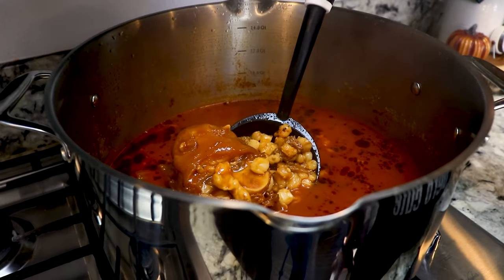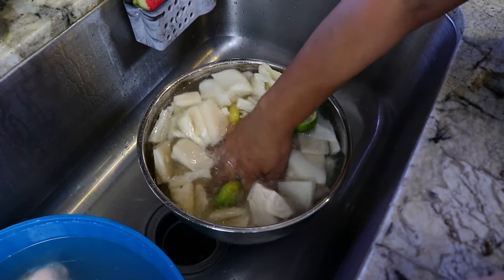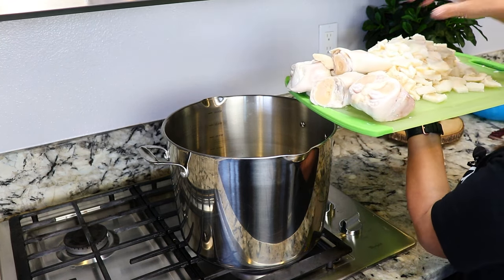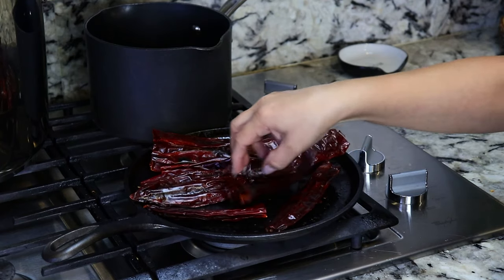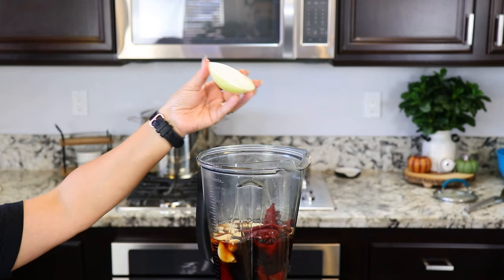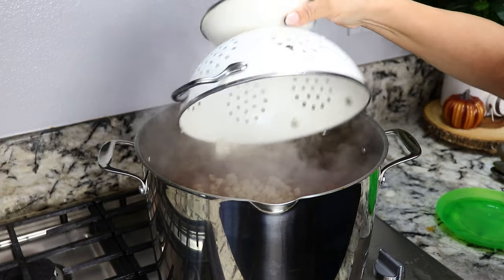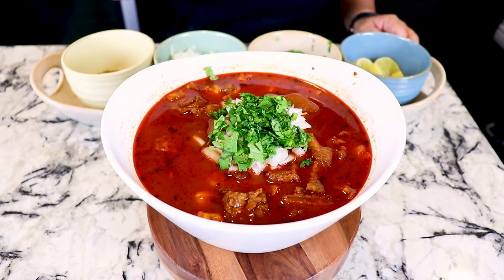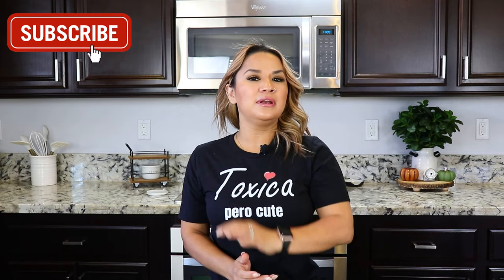Red Menudo Easy Recipe Menudo Rojo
Let's celebrate Hispanic Heritage Month with this delicious Menudo Rojo. Menudo is a traditional Mexican soup that's made with cow’s stomach, or honeycomb tripe and beef feet (cow's trotters) in a chili broth. With some tasty bolillo bread, it's so delicious, especially for the upcoming Holidays and cold winter season 😋 If you enjoy this recipe please don’t forget to give me a big thumbs up and if you are not subscribed, please subscribe to become part of our family 💕

MENUDO ROJO INGREDIENTS:
► 2 lbs cow's trotters (beef feet)
► 5 lbs beef tripe
► Some baking soda
► 2/3 cup of lime juice
► 1 whole onion
► 2 garlic heads
► 4 bay leaves
► Epazote strands
► 15 chiles guajillo
► 2 chiles ancho
► 1 tbsp menudo mix
► 110 oz White Hominy (Maíz Blanco)
► Some cilantro

⟡ HEXCLAD PAN
⟡ HEXCLAD POT
⟡ CAROTE White Nonstick Frying Pan Skillet
⟡ EDGING CASTING Enameled Cast Iron
⟡ Lodge 15" Cast Iron Pan